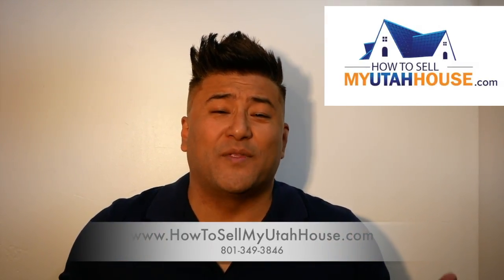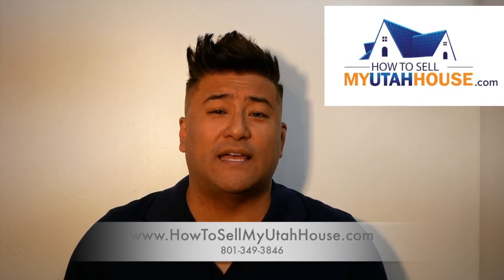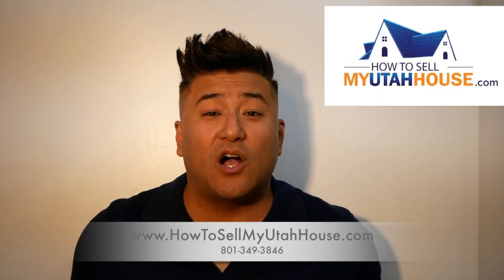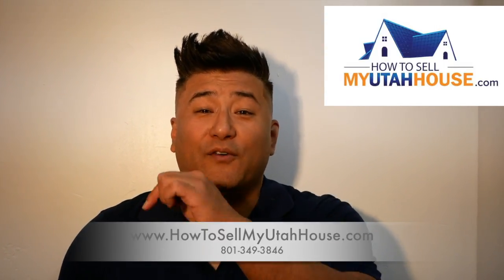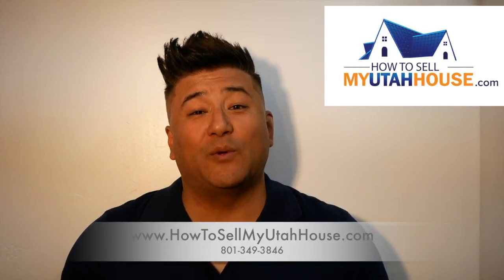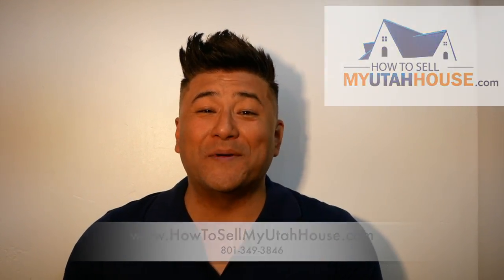Do You Have An Eye Sore House In Your Neighborhood? Here's What To Do